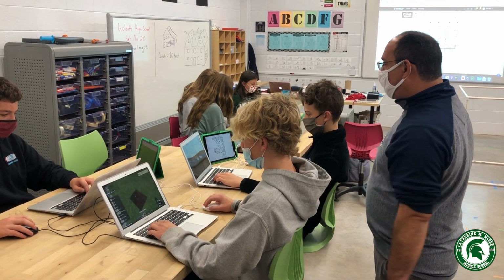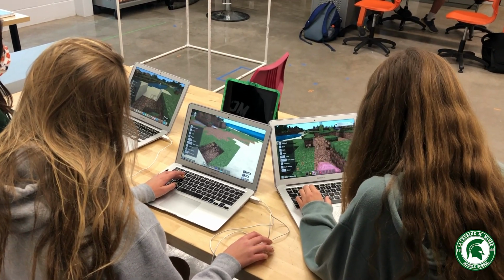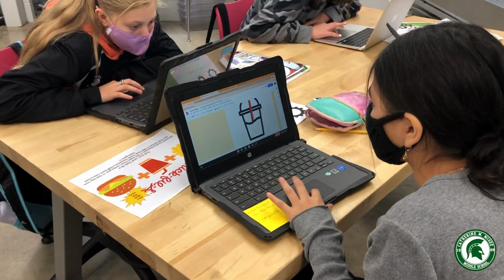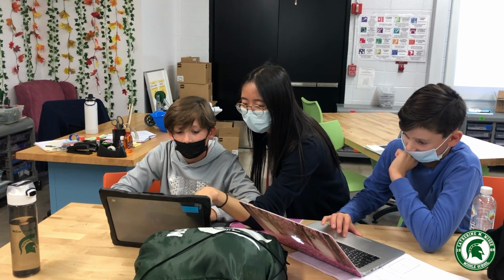McGee Monthly Report- November 2021